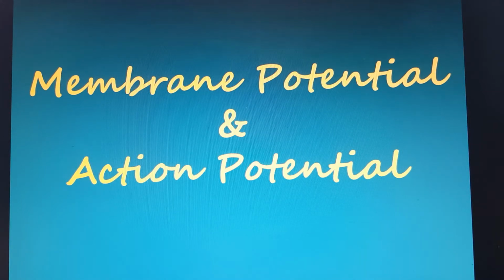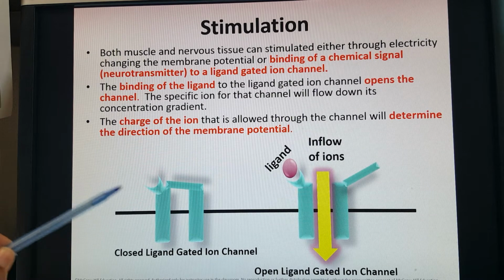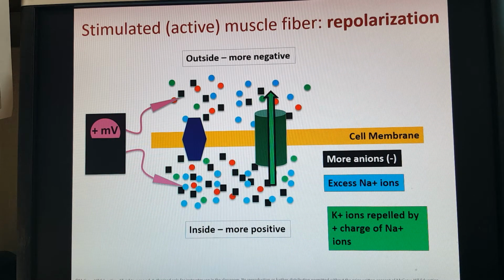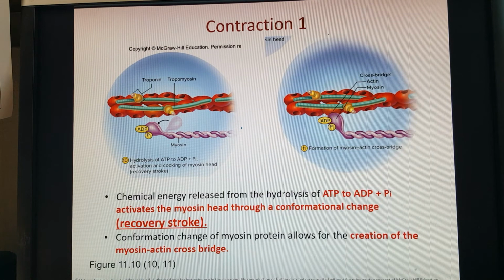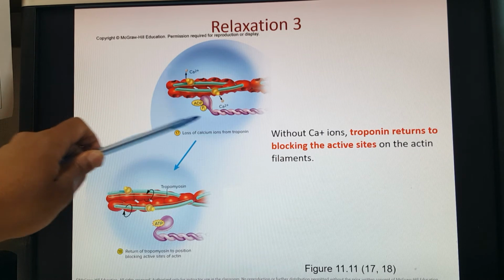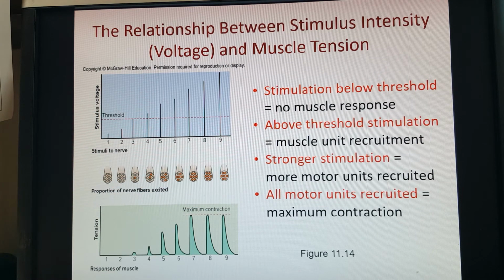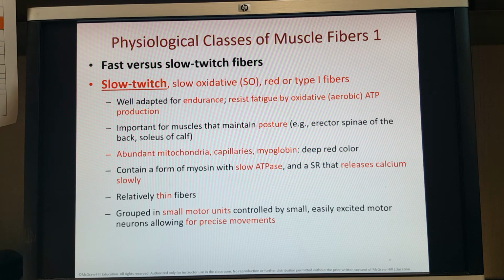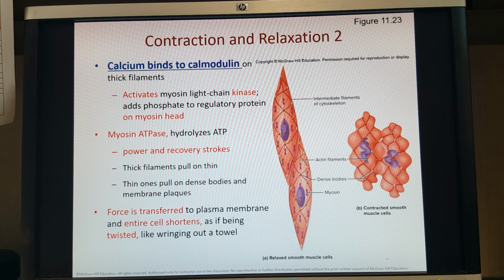2020 Chapter 11 PowerPoint Highlights 2 of 2